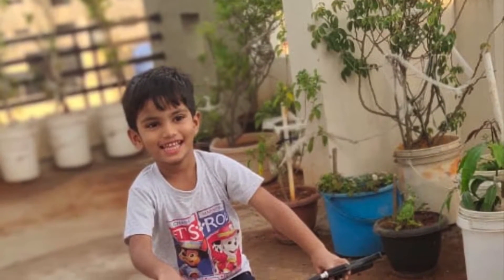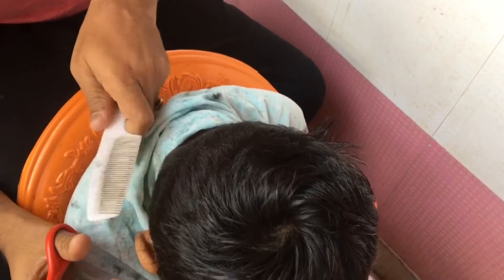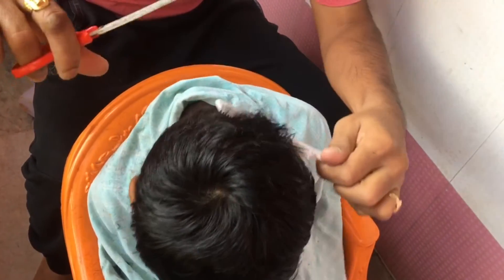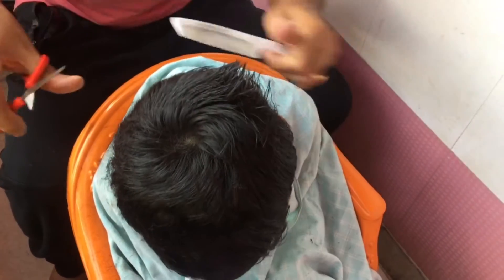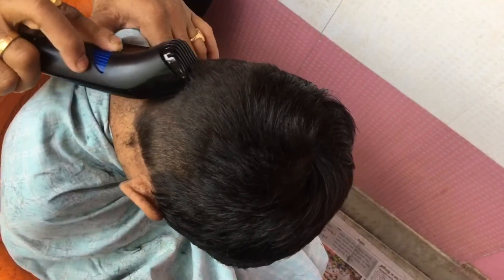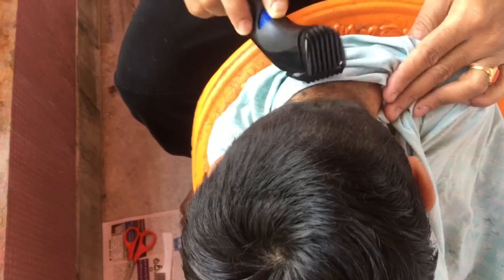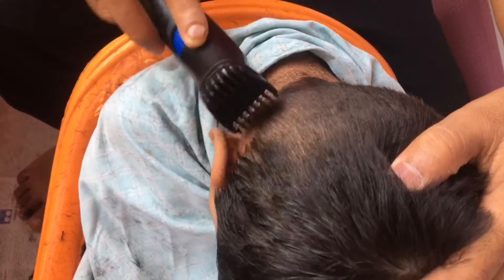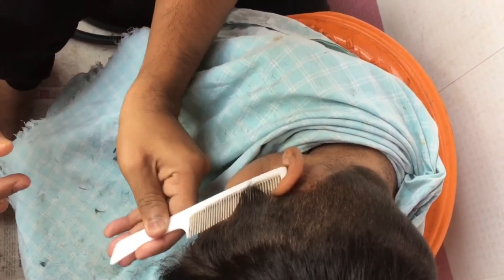babyboyhaircutathome LOCKDOWN HAIR CUT ATHOME for kids |పిల్లలకి హెయిర్ కట్ ఇంటోనే ఇలా ట్రై చేయండి